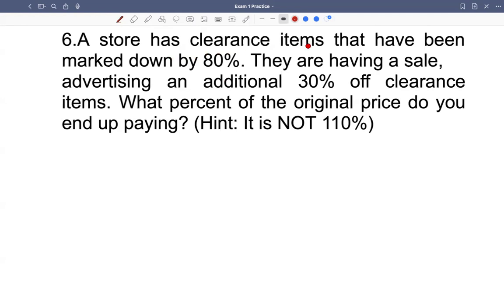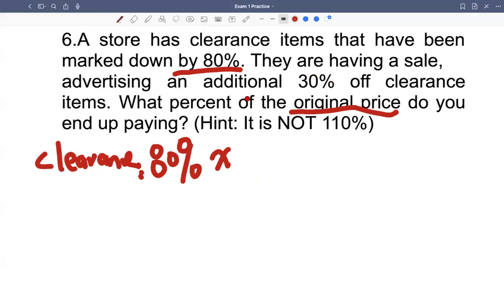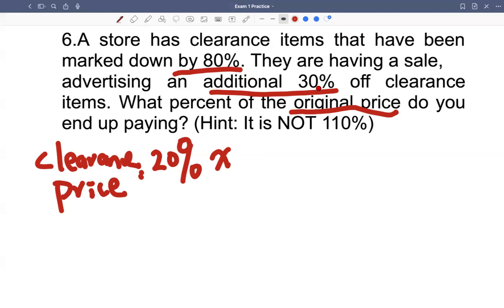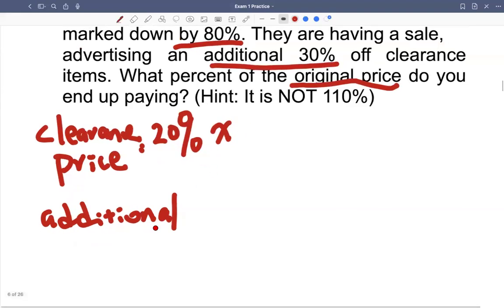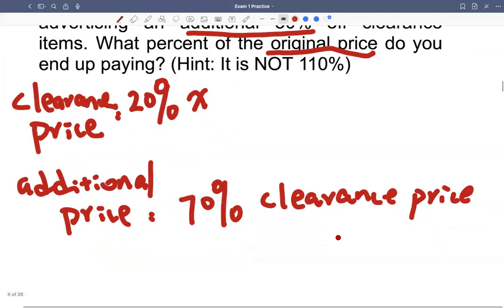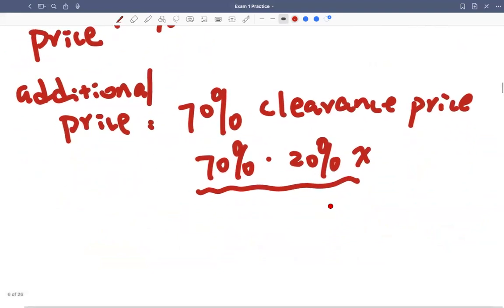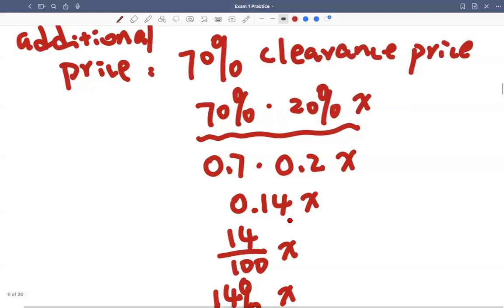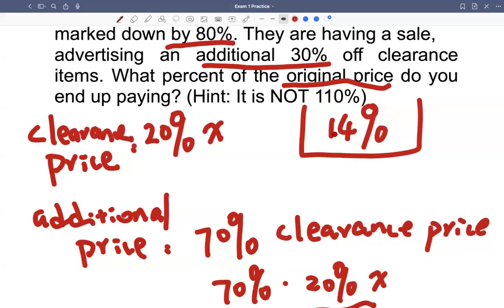Percent maths mathematics algebra mathstricks math radical percentage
Mat102 Exam 1 practice question #6 solution